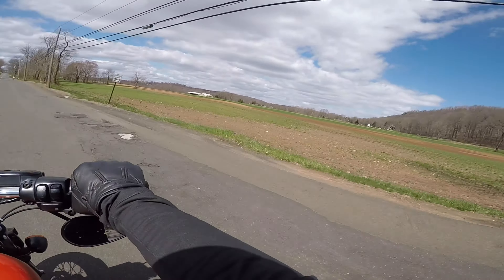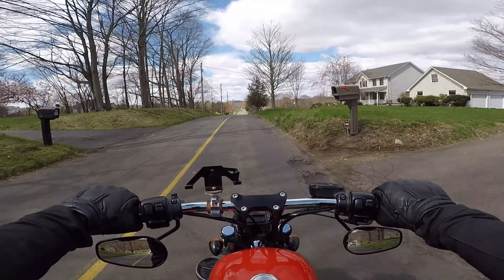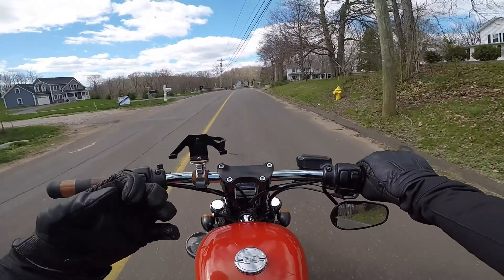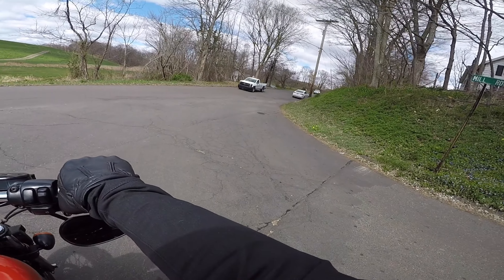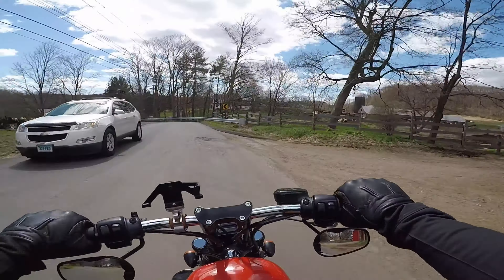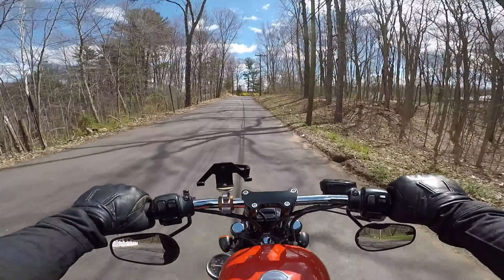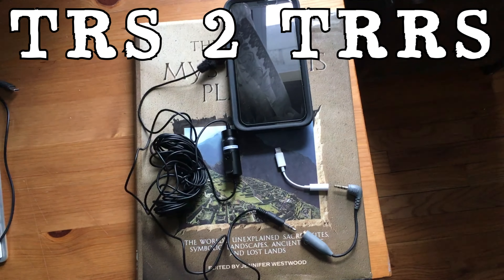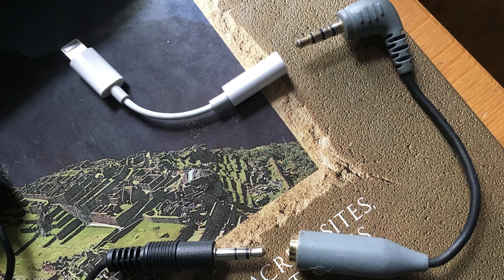TESTING MY DONGLE!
Needed to get out and get some wind in my face after a long week and finally test out my new iPhone with my motovlogging setup! My new phone doesn't have a 3.5mm headphone jack, so this was my first ride using the Apple dongle to connect the mic to my phone.

Movo MC3 3.5mm TRS to TRRS Adapter

Apple Lightning to 3.5 mm Headphone Jack Adapter or Dongle